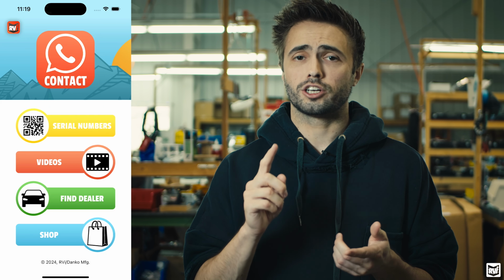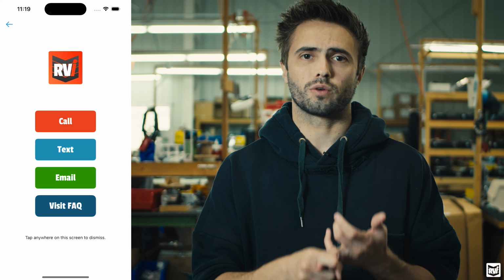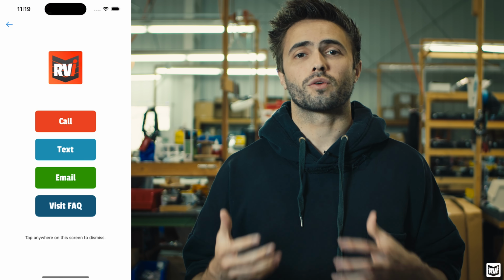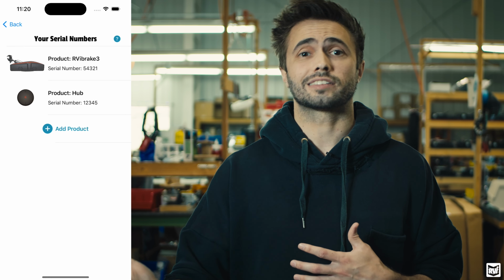IT'S FINALLY HERE... Introducing The RVi App for iOS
For a long time, one of the top questions we've received as a company is "Do you have an app I could download to my phone?" And, for a long time, the answer has been 'no'.

Until now.

Introducing The RVi App for iOS & Android! Primarily designed as a support app, you can easily contact our Customer Service Champions via phone or email without having to hunt down phone numbers or email addresses. We've also incorporated SMS/text support for the first time.

In addition to this, you'll be able to enter and store all of your serial numbers, quickly access videos, or find a dealer near you - all within the confines of one, easy-to-use interface. Down the road, monitoring for RVi products will also be supported.

We can't wait for you to utilize this tool. Make sure to download it from the App Store or Google Play Store today!